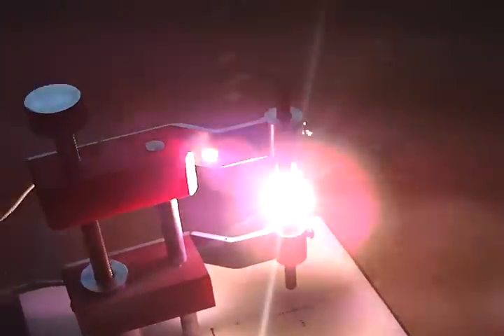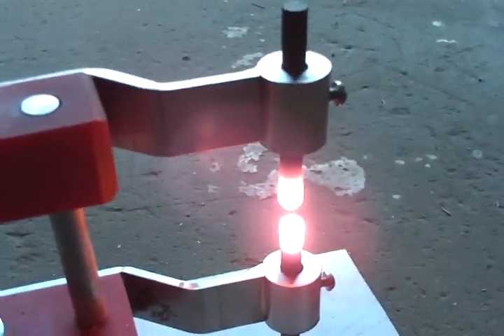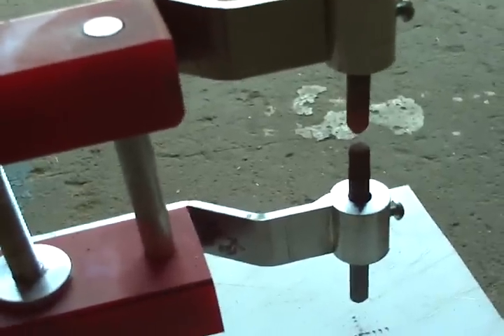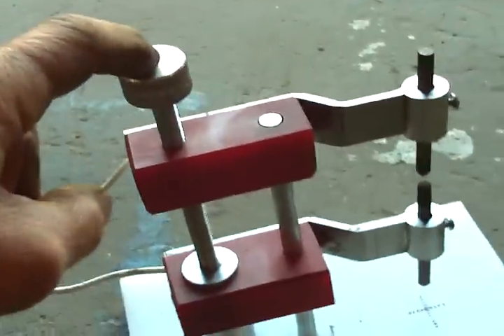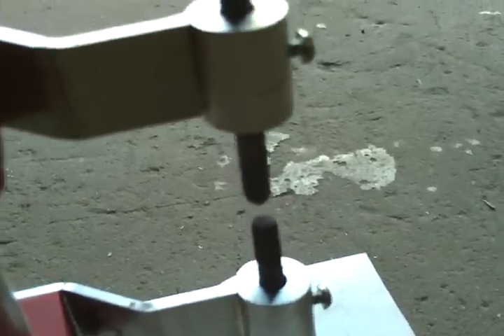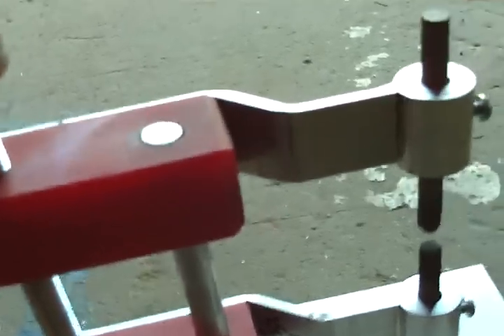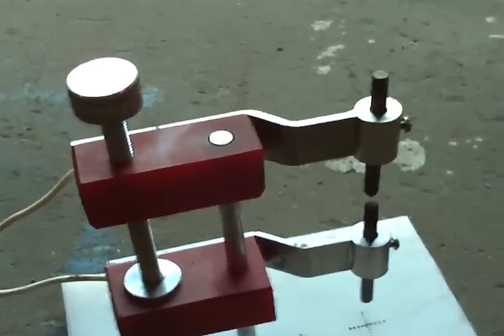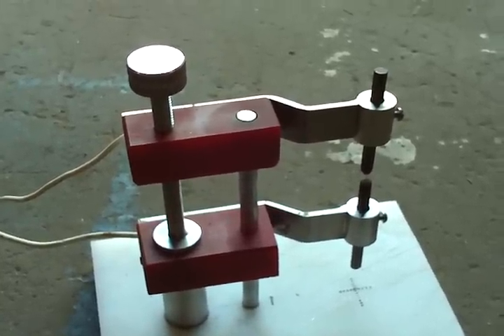Carbon Arc 013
Proto Carbon Arc for Spectrometry